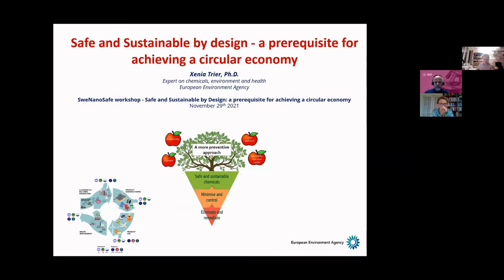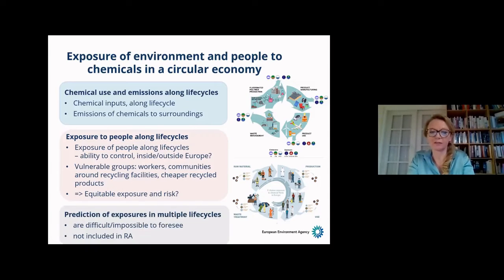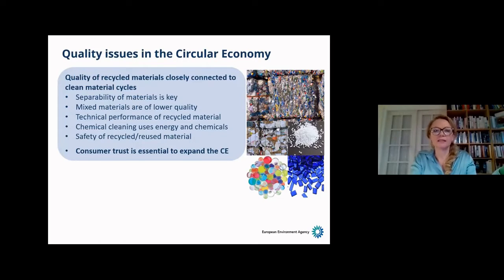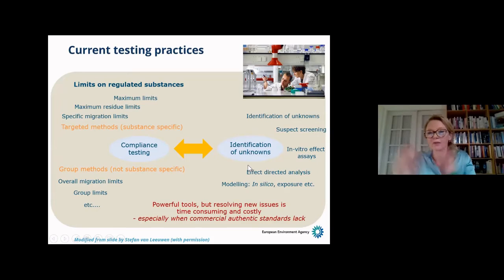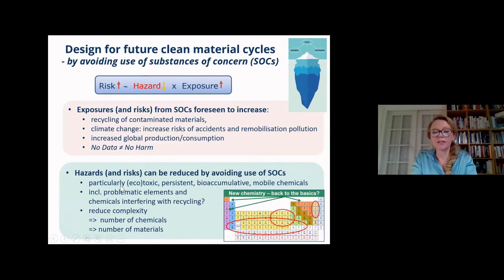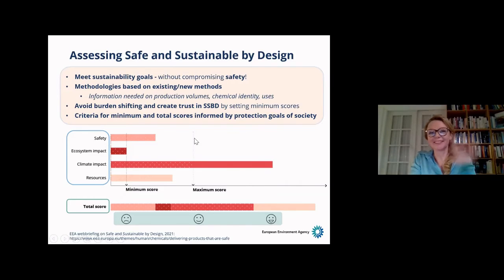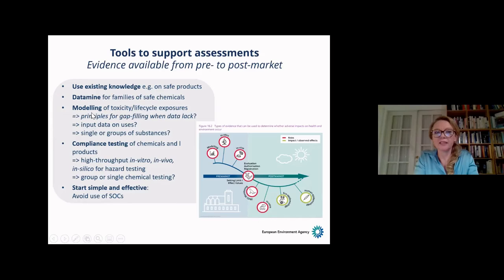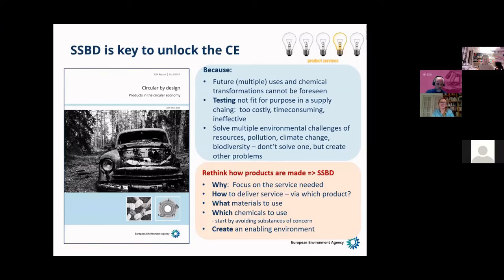9 SweNanoSafe SSbD workshop 2021 Xenia Trier Circular economy and SSbD